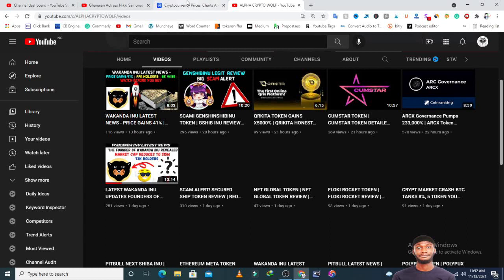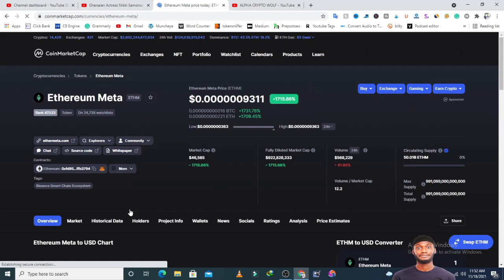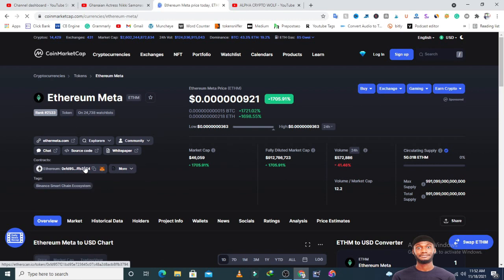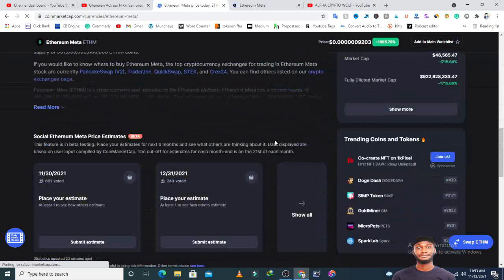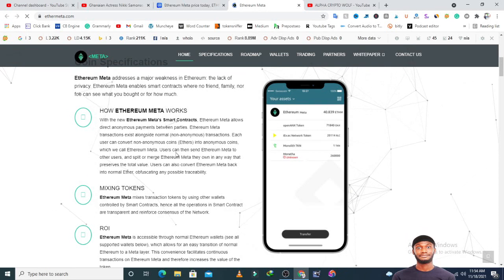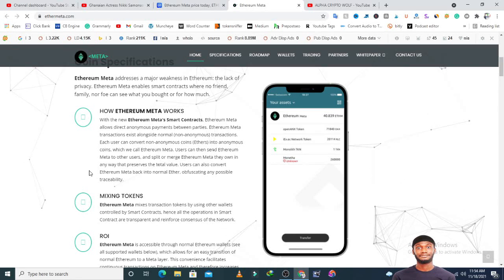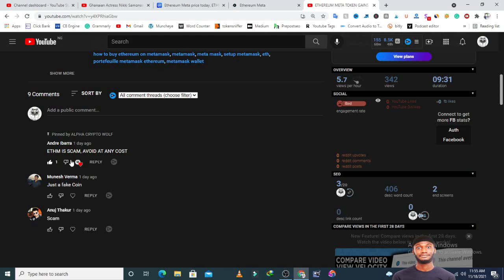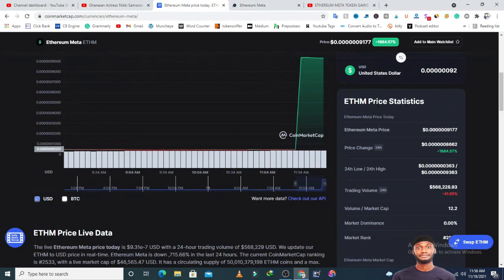ETHEREUM META REVIEW | RED FLAGS | ETHERMETA SCAM OR INVEST?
Ethereum Meta addresses a major weakness in Ethereum: the lack of privacy. Ethereum Meta enables smart contracts where no friend, family, nor foe can see what you bought or for how much.

HOW ETHEREUM META WORKS
With the new Ethereum Meta's Smart Contracts, Ethereum Meta allows direct anonymous payments between parties. Ethereum Meta transactions exist alongside normal (non-anonymous) transactions. Each user can convert non-anonymous coins (Ethers) into anonymous coins, which we call Ethereum Meta. Users can then send Ethereum Meta to other users, and split or merge Ethereum Meta they own in any way that preserves the total value. Users can also convert Ethereum Meta back into normal Ether, obfuscating any possible traceability.

MIXING TOKENS
Ethereum Meta mixes transaction tokens by using other wallets controlled by Smart Contracts, hence all the operations in Smart Contract are transparent and reinforce consensus of the Network.

ROI
Ethereum Meta is accessible through normal Ethereum wallets (see all supported wallets below), which allows for an easy transition of normal Ethereum to a Meta layer. This convenience facilitates continuous transactions on Ethereum Meta and therefore increases the value of the token.

ROADMAP 2021/2022
This is the Roadmap for simultaneous implementation to place Ethereum Meta among top 100 cryptos in 2019

WINDOWS, LINUX, AND MAC WALLETS 2018 (COMPLETED)
The easy and convenient way to access your tokens and to make your transactions on any desktop ERC20 compatible wallets.

ADD EXCHANGES 2019 Q4 - 2022 Q4
In order to increase liquidity of the token and enable this token as a value storage we will add Ethereum Meta to other exchanges

EXPANSION OF ETHEREUM META COMMUNITY (ON GOING)
We see a healthy growing community as the basis to support and spread the word about Ethereum Meta

CHROME, ANDROID AND IOS WALLETS 2018 (COMPLETED)
Now you can make anonymous transactions on the go by just using your mobile device wallets

ZERO-KNOWLEDGE SNARKS 2022 Q4
We are working on Smart Contract Mixer. After Ethereum platform implements Zero-Knowledge snarks, we will add this feature to our system

DEVELOPING ANONYMOUS NON-CENTRALIZED E-MARKET PLACE 2022 Q2 - 2023 Q4
Ethereum Meta token is a foundation of the Anonymous E-Market Place that we are building to be also accessible by Tor Browser